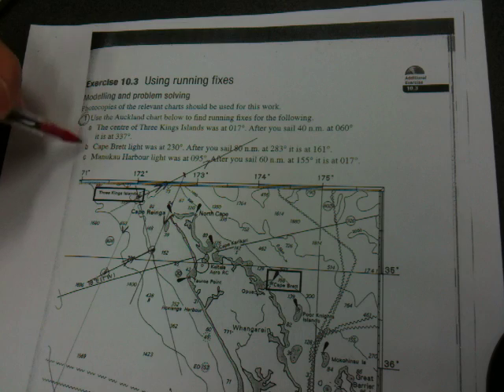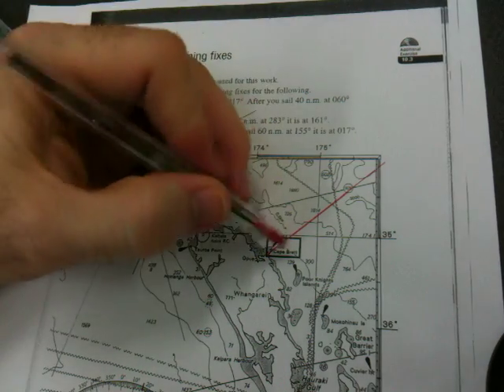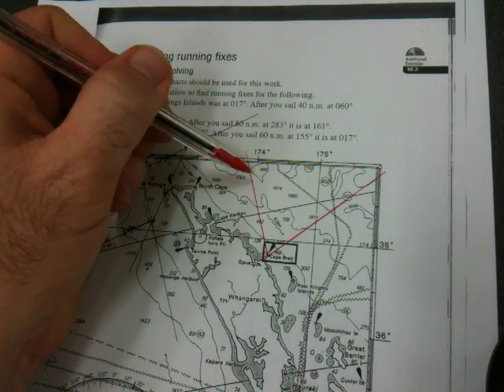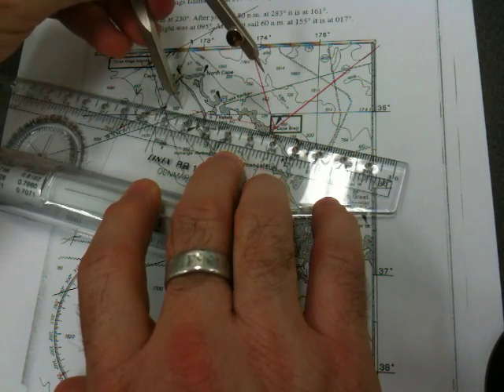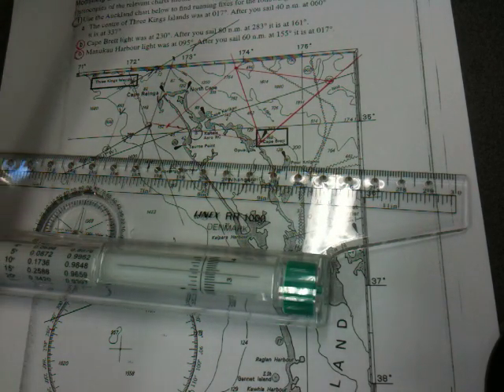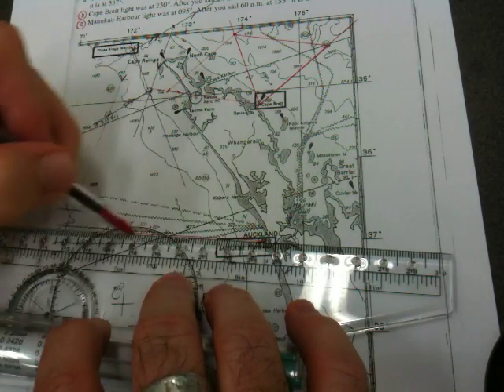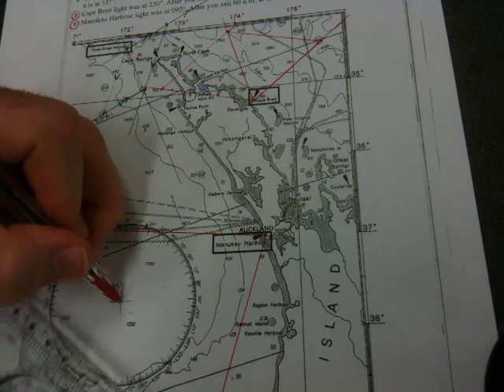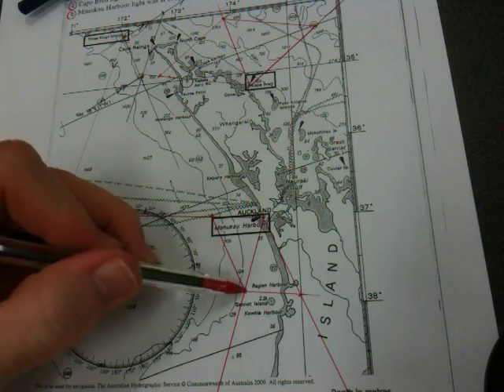Navigation2 - Running fixes (2of2)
Answer to Navigation2 Exercise 10.3, question 1 - Use the Auckland chart below to find running fixes for the following:
b) Cape Brett light was at bearing 230 and. After you sail 80nm it is at bearing 161
c) Manukau Harbour light was at bearing 095. After you sail 60nm at bearing 155, it is at bearing 017